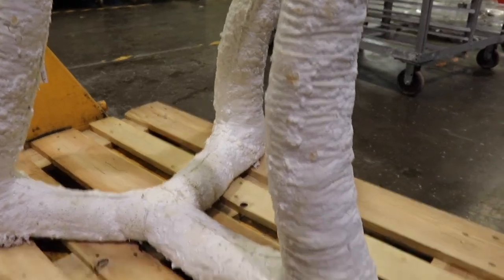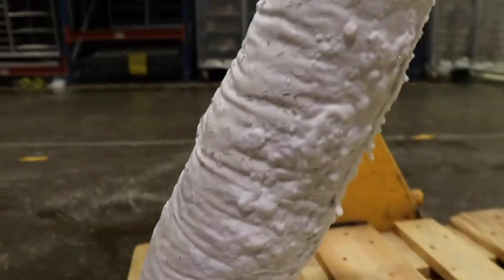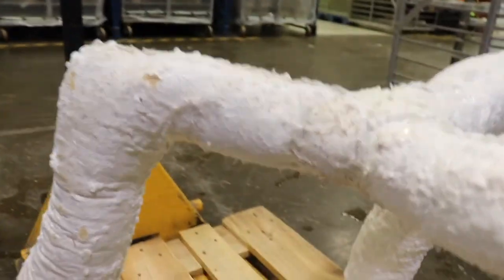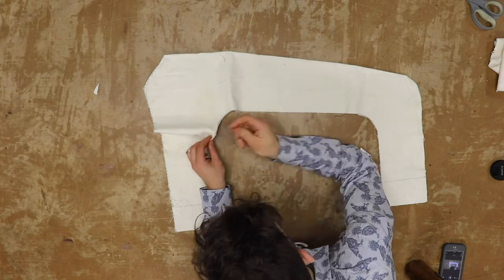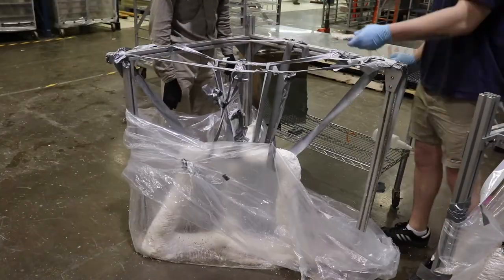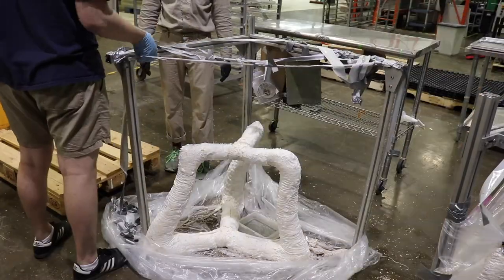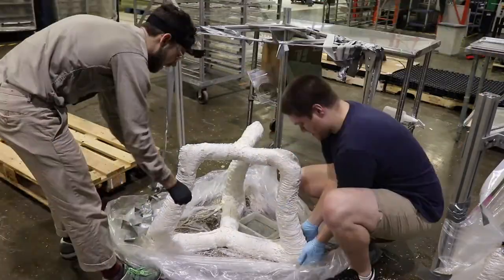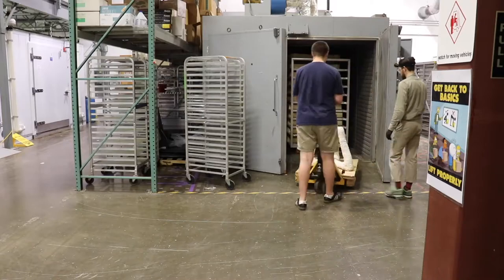New Accessories & New Growth Forms | GROW.bio Community Update - April 18th, 2018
Welcome to our ninth video update! We release these updates weekly to keep you up-to-date on recent developments and future plans within the GROW.bio Community.